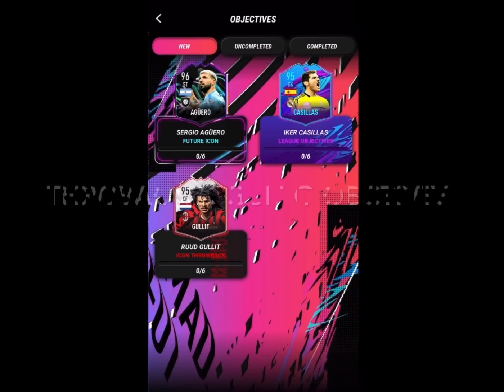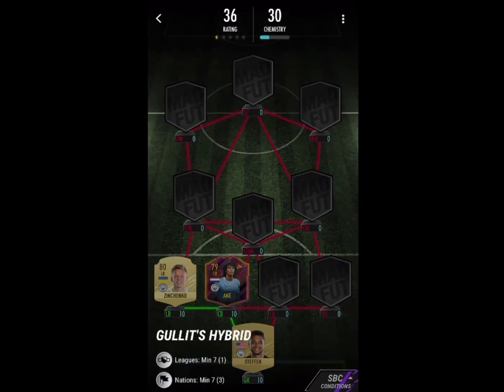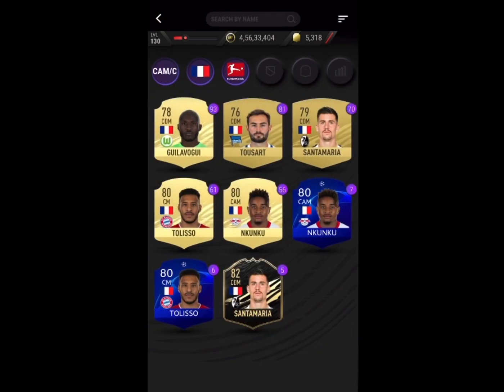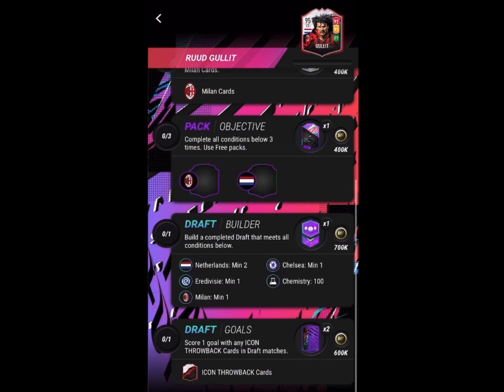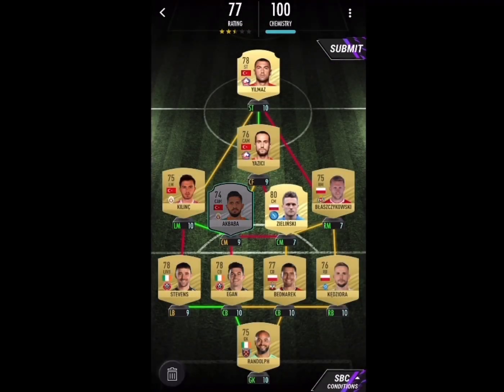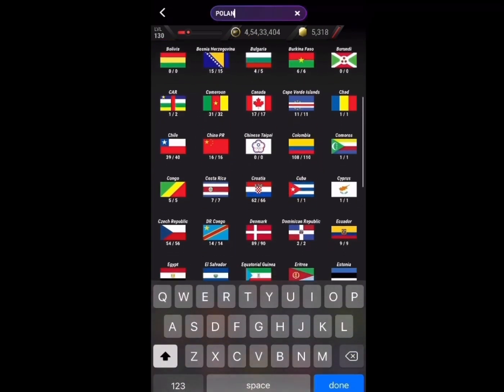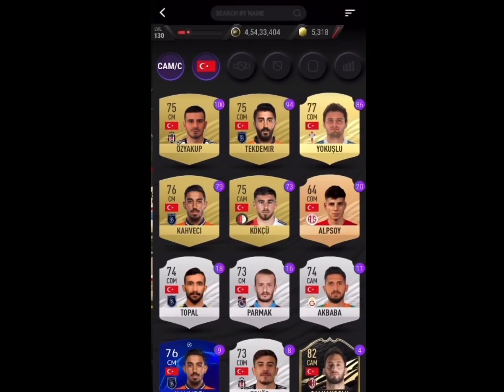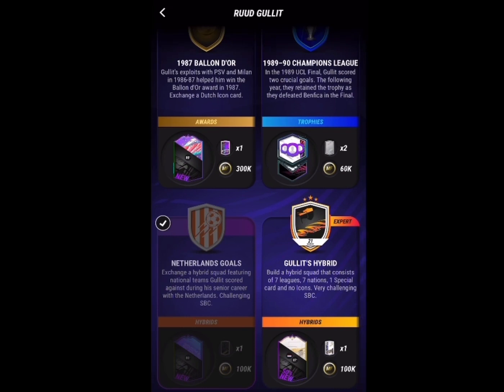Gullits Hybrid + Netherlands Goals Sbc Solution || Throwback Gullit || Objectives Sbc || Madfut 21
About this video :

Throwback Gullit sbc solution .

Topics covered :

1. Madfut 21 objectives
2. Throwback Gullit Sbc
3. Throwback Gullit sbc Solution
4. Throwback Gullit Sbc madfut 21
5. Throwback Gullit Sbc Madfut 21
6. Throwback Gullit Sbc
7. Throwback Gullit Sbc
8. Throwback Gullit Sbc solution
10. PB 433 solutions
11. Pacybits
12. Madfut 21
13. Pacybits 21
14. Madfut 21 sbc solution
15. Madfut sbc
16. Madfut sbc solution